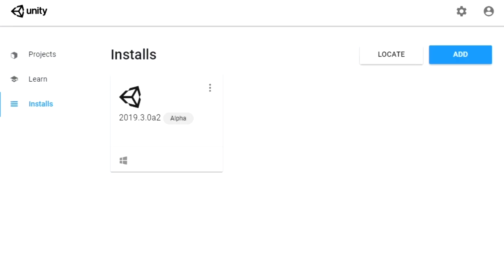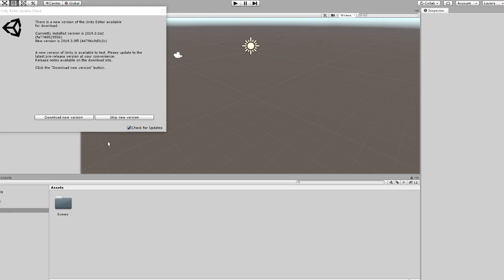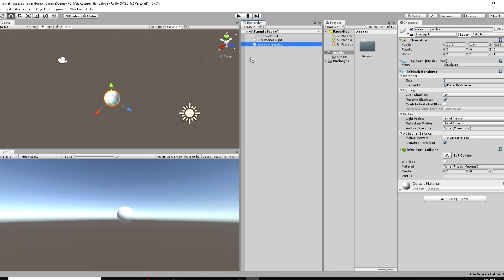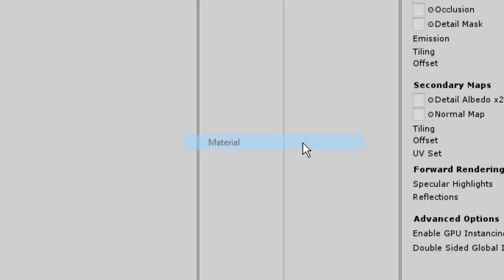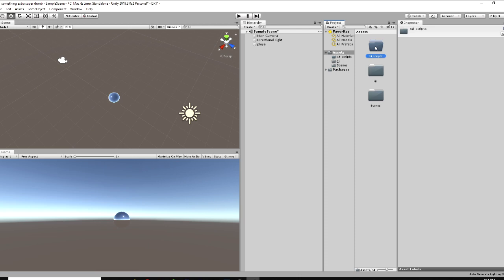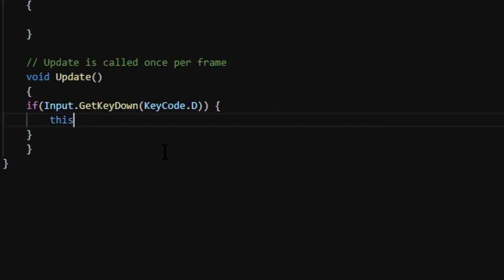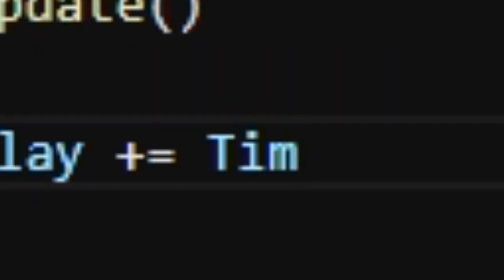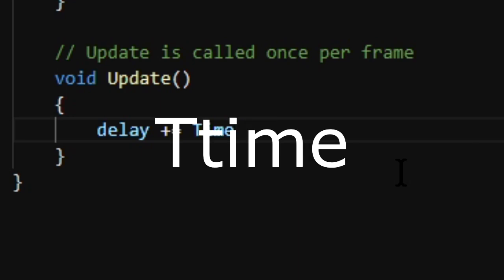teaching my friend to make a unity game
Hello, I am a young game developer that makes stupid videos using unity in c#, my videos are kinda unity tutorials if you just copy my code, but most of it is just me crying because this code wont work.